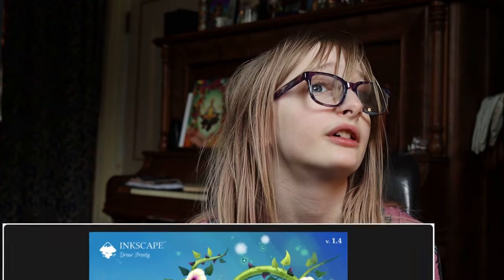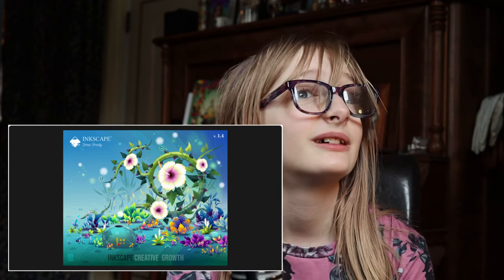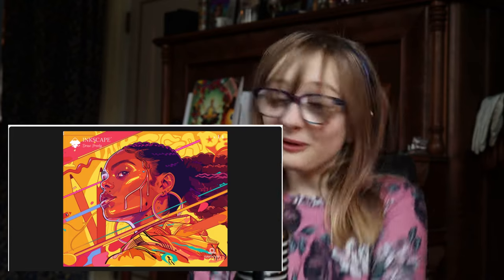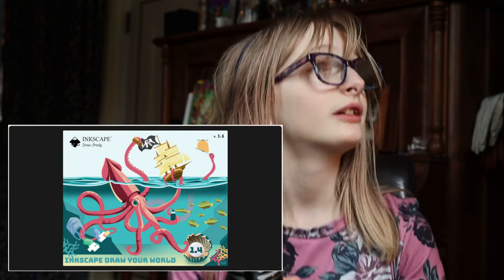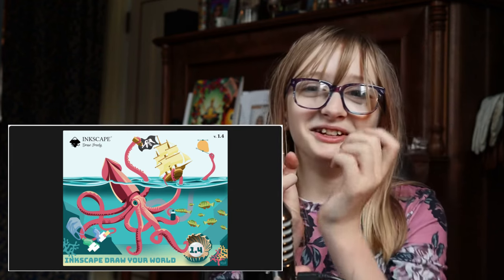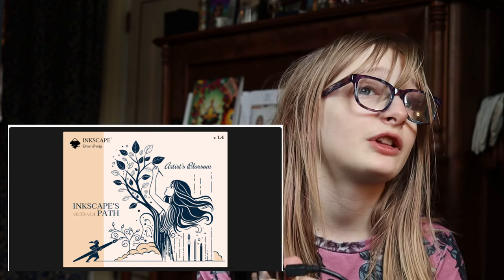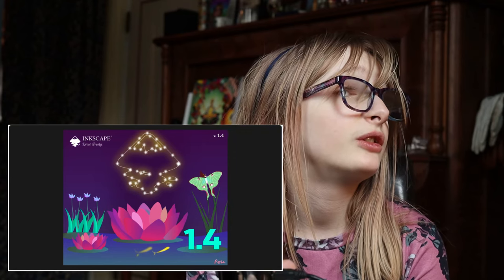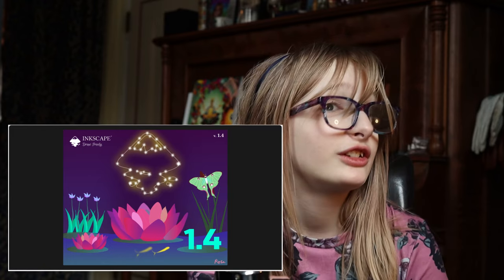Best of Inkscape 1.4 About Screens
As promised! This week we take a look at the about screen entries and which ones are the best.

If you'd like to support my Inkscape programming work, please and thank you all!